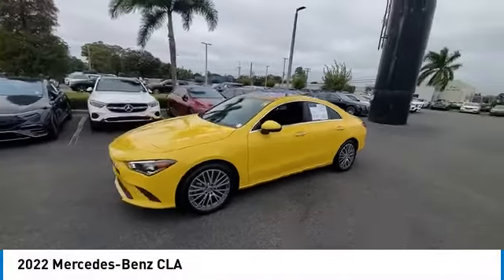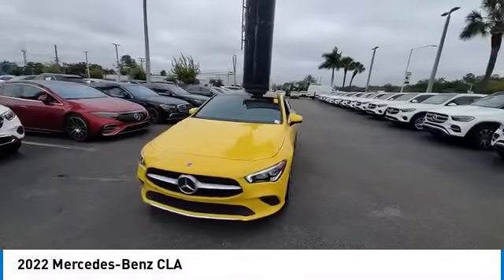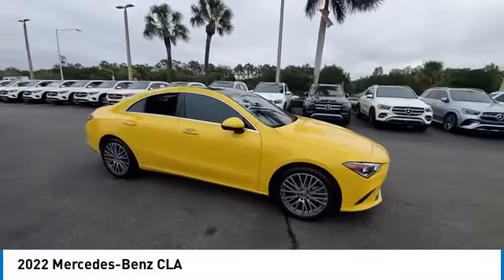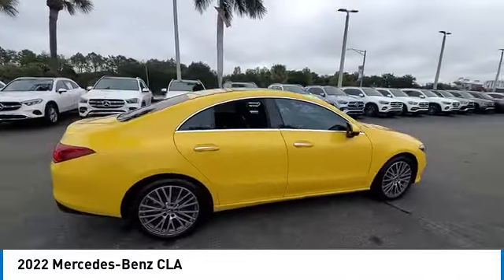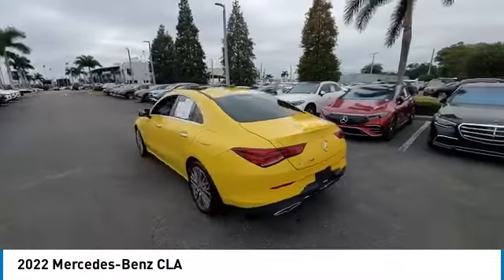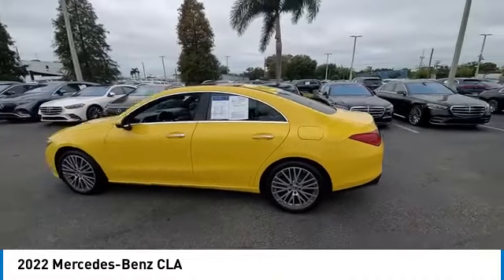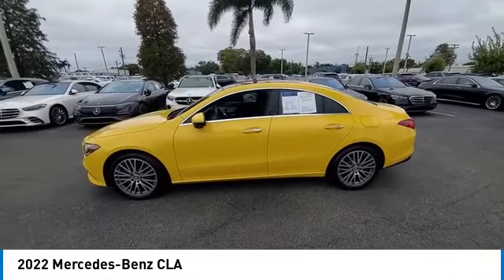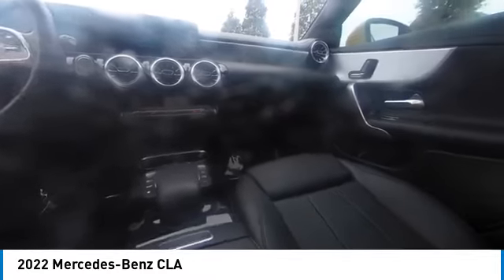2022 Mercedes-Benz CLA CMTS223841